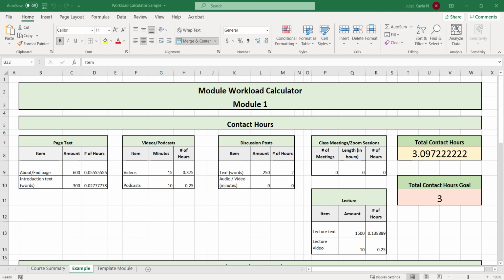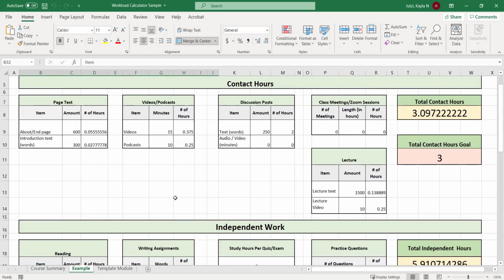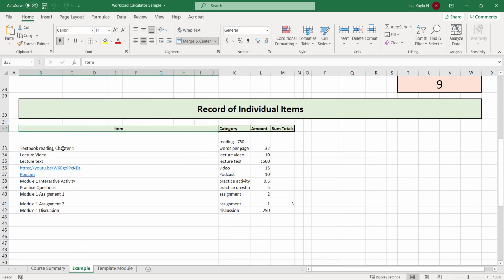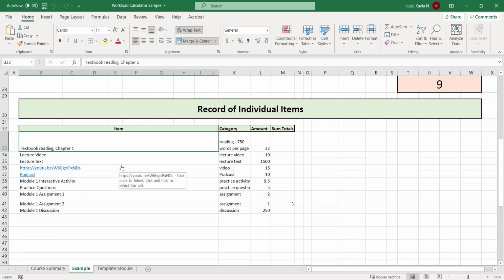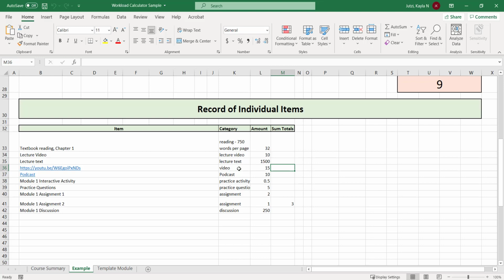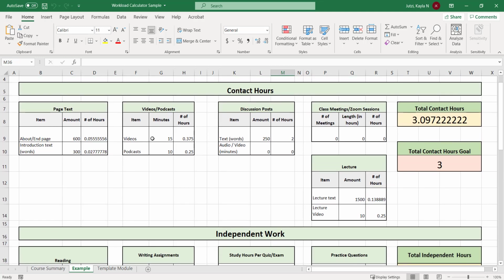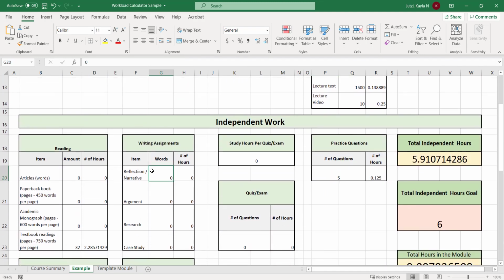Workload Calculator Walkthrough